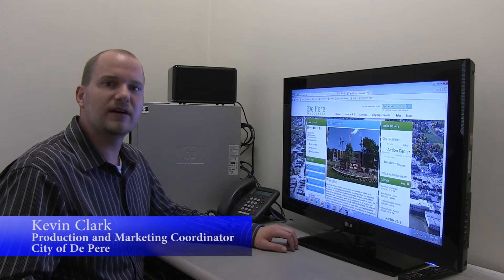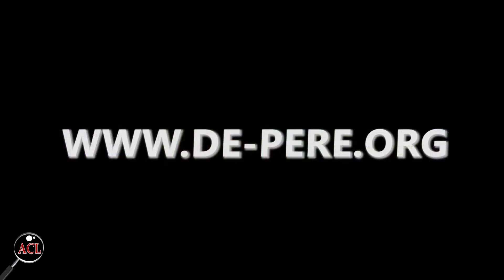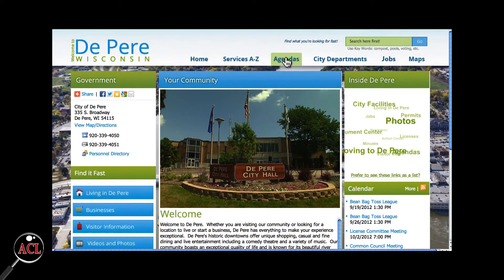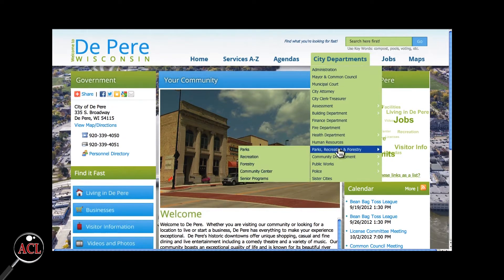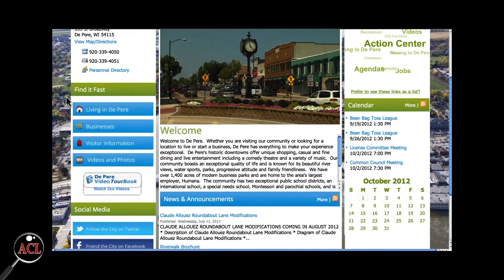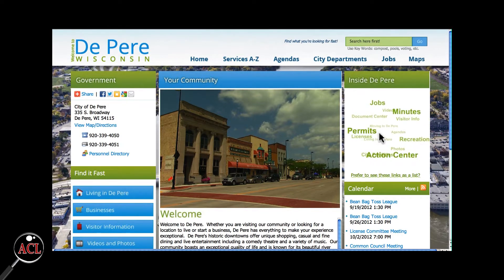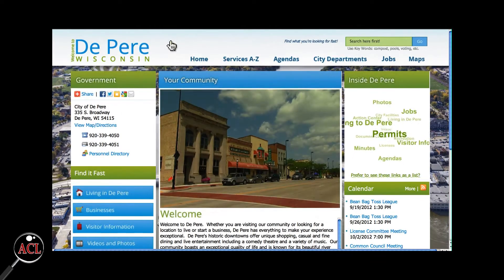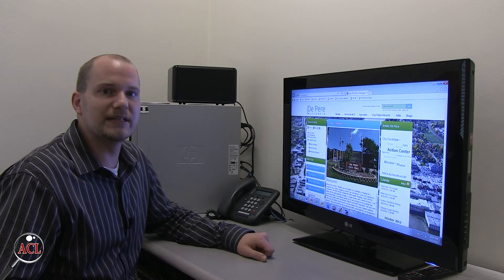A Closer Look - City of De Pere Website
In this episode, we take A Closer Look at the City of De Pere website and the different ways to find the information and services offered on the site.